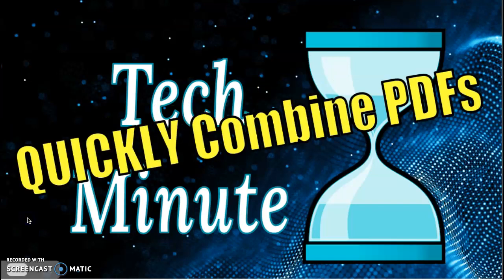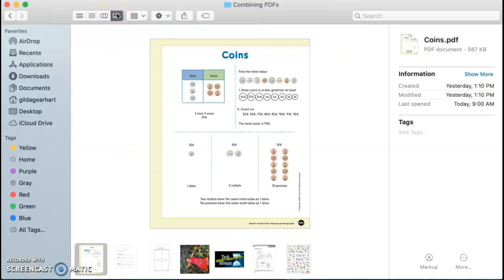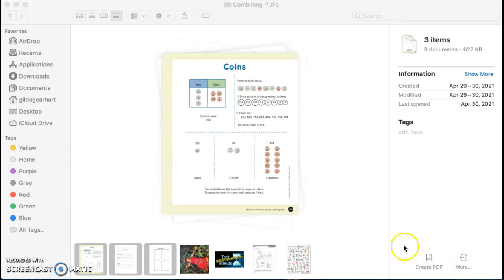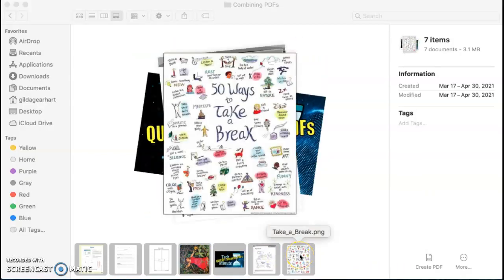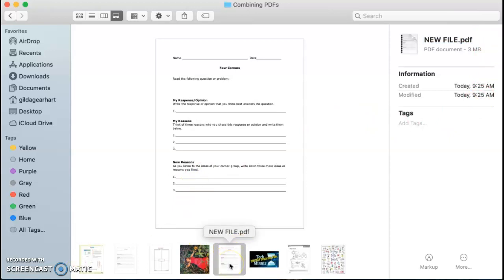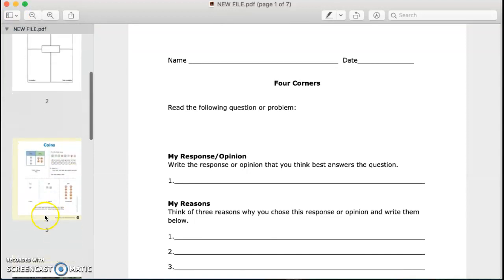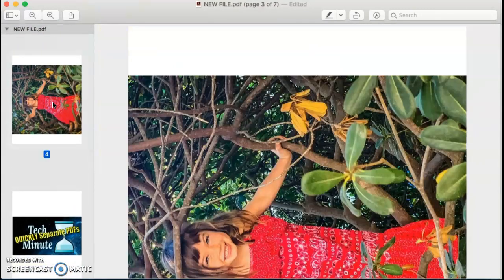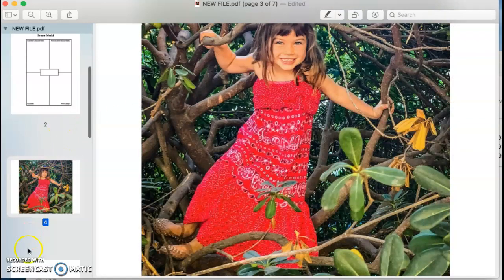Tech Minute QUICKLY Combine PDFs (Mac)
Learn how to quickly combine PDFs and image files using your Mac Finder and Preview. Related: How to quickly separate PDFs